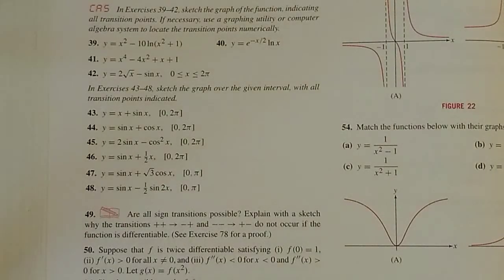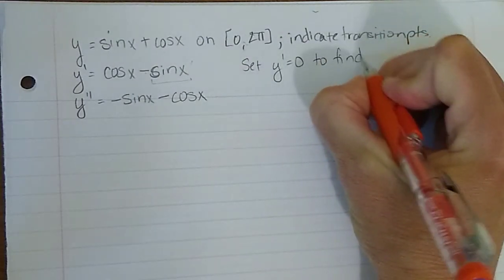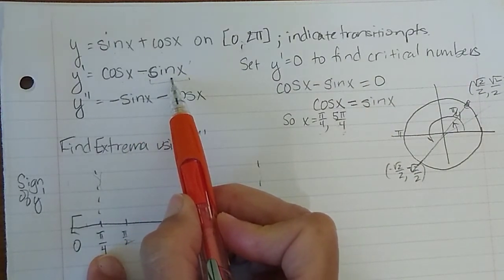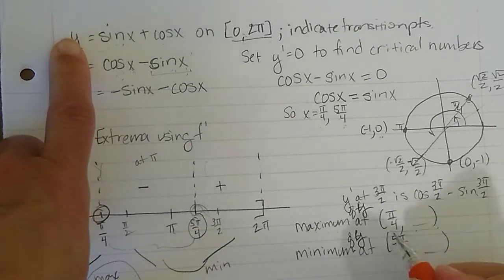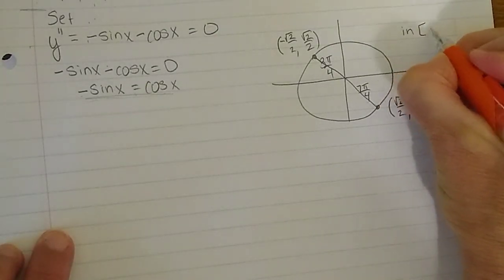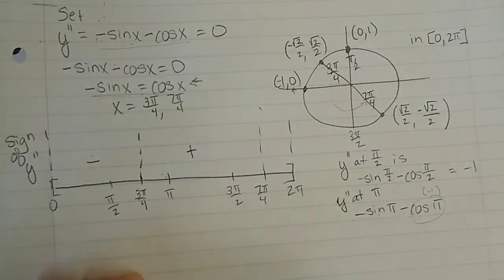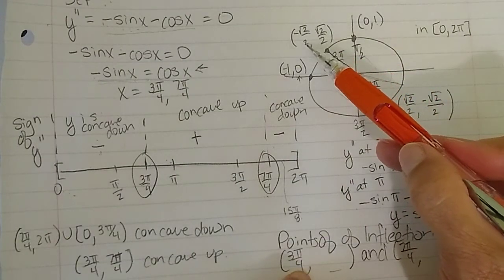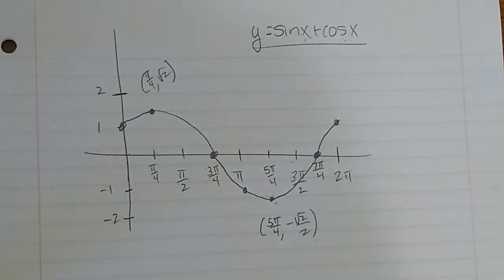Curve Sketching-Trig Functions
We graph trig functions using first and second derivative information.